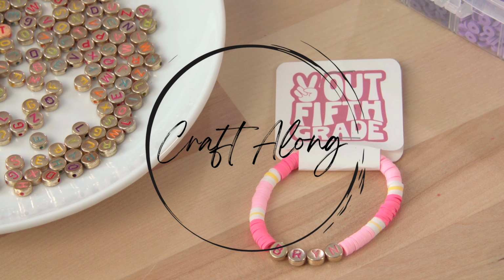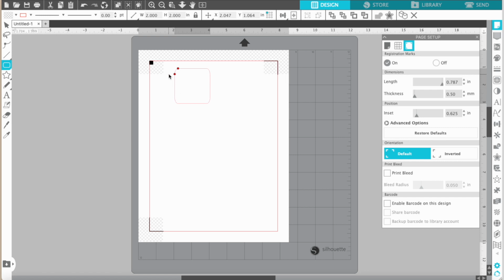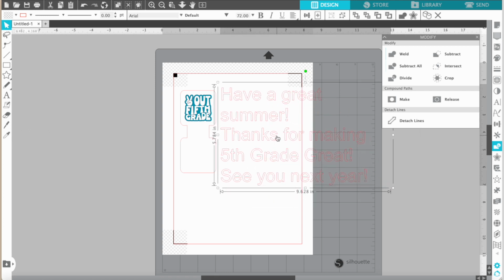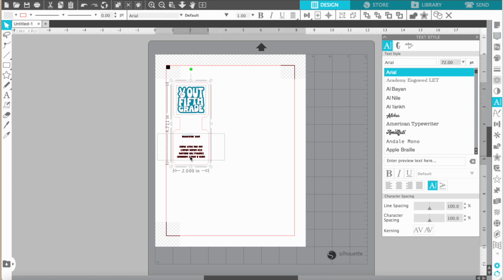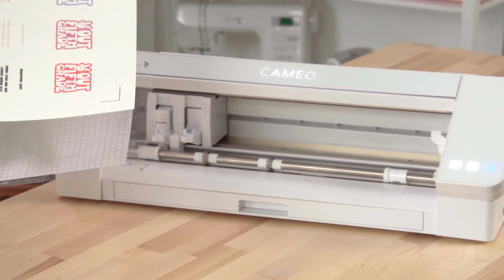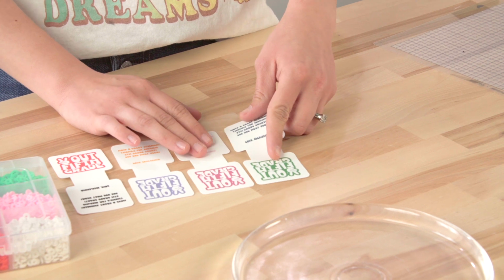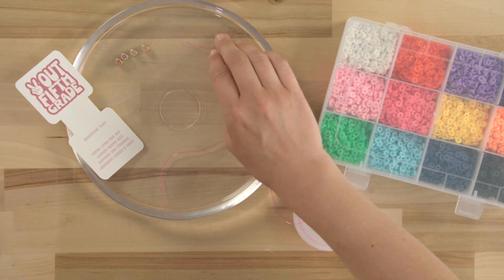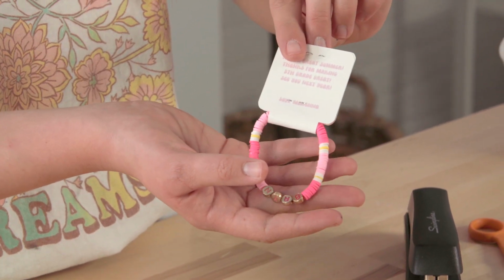Craft Along | Bracelet with Custom Gift Tag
Have you ever wanted to create a custom gift tag for a bracelet? Mckenna will show you how to create a folded tag from scratch. She will show you how to create the shape in Silhouette Studio, download a design and cut out your project.

To get started with your own custom projects,

for more info on Silhouette classes and our ever expanding collection of inspiration, check out Silhouette101.com and the Silhouettedesignstore.com.